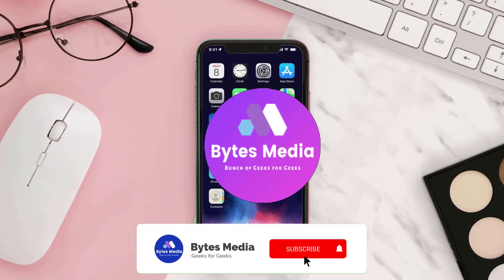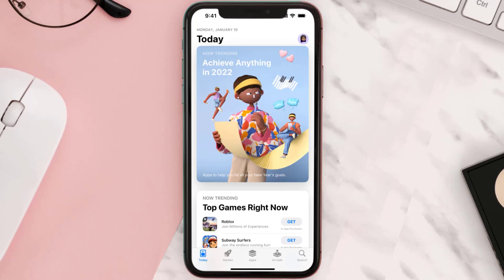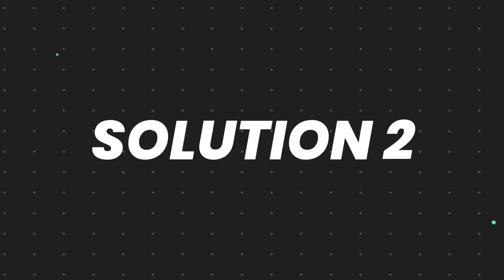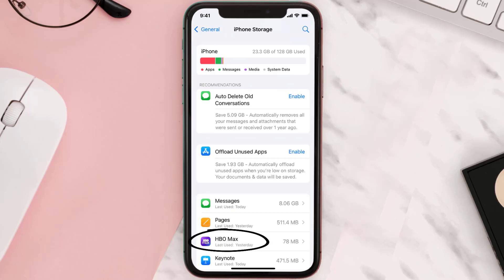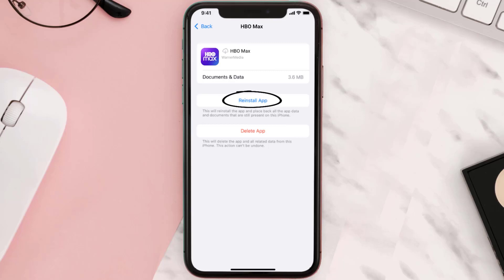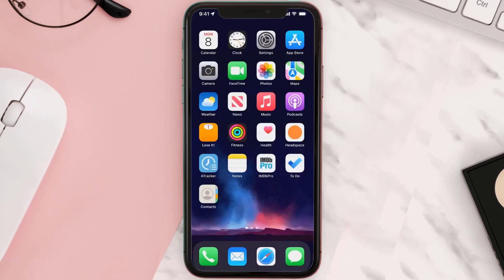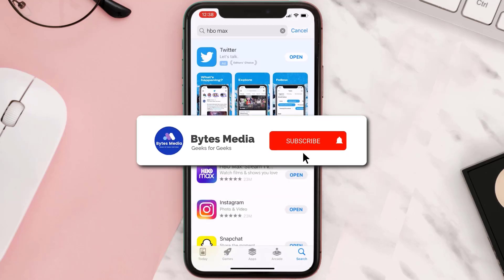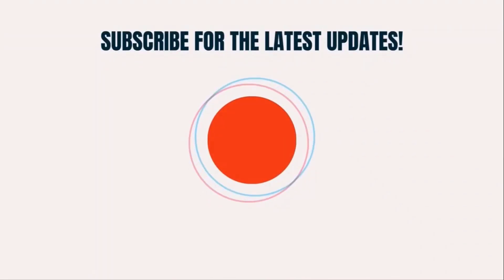HBO Max App Crashing: How to Fix HBO Max App Keeps Crashing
In this video, I'll show you How to Fix HBO Max App Crashing. This is the easiest and fastest way to Fix HBO Max App Keeps Crashing. Make sure you watch until the end of this video to find out How to Fix HBO Max App Keeps Crashing on Android and iPhone. These methods work on Android as well as iOS 11, iOS 12, iOS 13 and iOS 15. Hope you enjoy!

Video Parts:
00:00 Intro: How to Fix HBO Max App Keeps Crashing
00:07 1.Solution: Update HBO Max App
00:26 2.Solution: Clear HBO Max App cache files
00:55 3.Solution: Delete and Reinstall HBO Max App
01:17 Outro: Ending

Topics Covered:
Bytes Media
Bytes Media
how to
how to fix
hbo max app crashing
hbo crashing
hbo app crashing
hbo max crashing
crashing
hbo max
hbo error code 321
hbomax app crashing
hbo max app keeps crashing
hbo max keeps crashing
hbo max app not working
hbo max app crashing iphone
hbo max app crashing samsung tv
hbo max app crashing ipad
hbo max app keeps crashing when downloading
hbo max crash twitter
hbo max closing down
hbo max app crashing roku